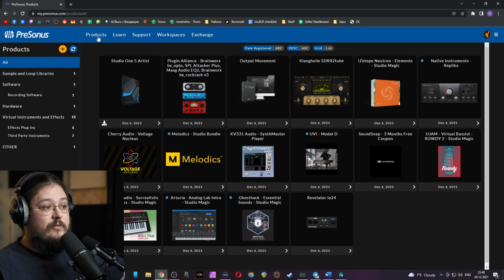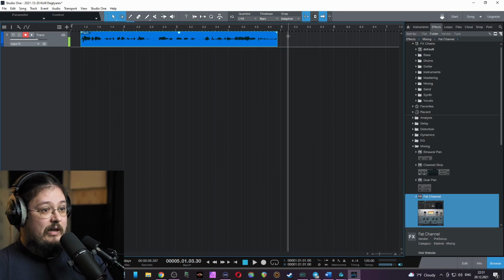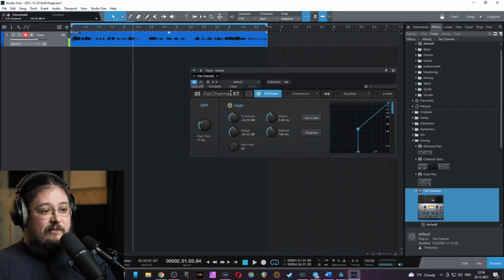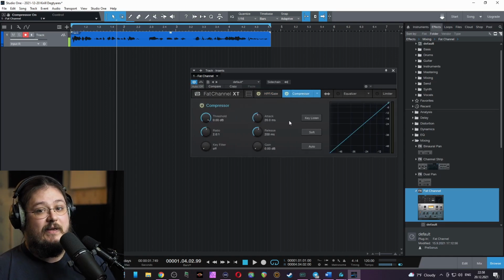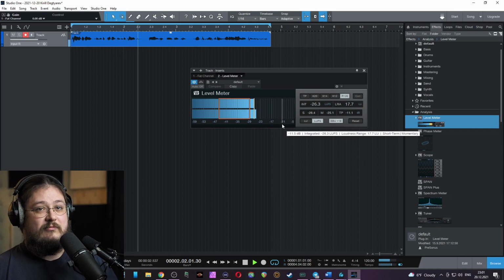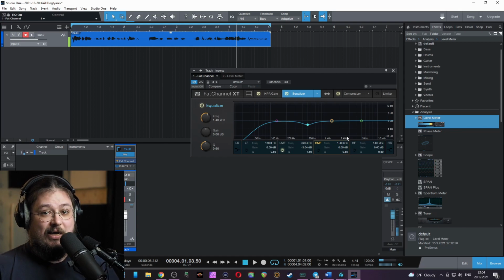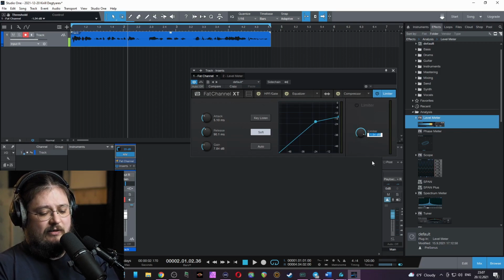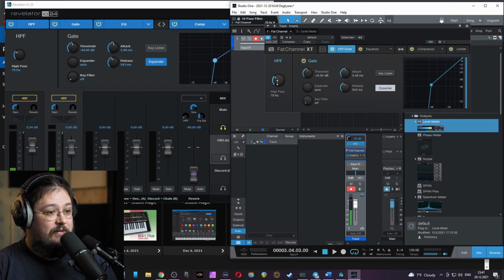PreSonus Revelator io24 mic setup || Fat Channel tutorial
In this video I'm going to go through setting up your mic to sound good with revelator io24, including Fat Channel setup: High Pass, Gate, EQ, Compressor, Limiter. Also I'm going to show how to setup everything in a nice and easy way using Studio One!

Don't want to setup mic yourself? Here's my Fiverr gig

66% . 332/500

Time Stamps:
00:00 - INTRO
00:36 - Getting your Studio One
01:25 - Getting Started with Studio One
02:08 - Why are we using Studio One
02:24 - Creating Track and recording sample in Studio One
05:00 - Adding Fat Channel to the sample
05:42 - High Pass Filter
06:55 - Gate/Expander settings
10:50 - Compressor settings
15:29 - Equalizer settings
 20:27 - Limiter settings
21:00 - Before/After comparison
21:16 - Applying settings to revelator option 1
23:03 - Applying settings to revelator option 2
24:39 - Outro